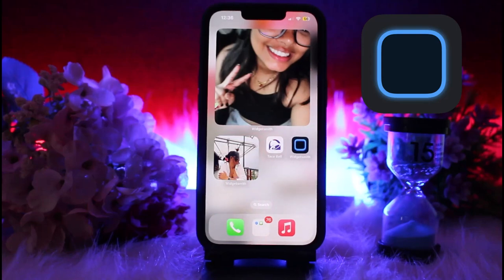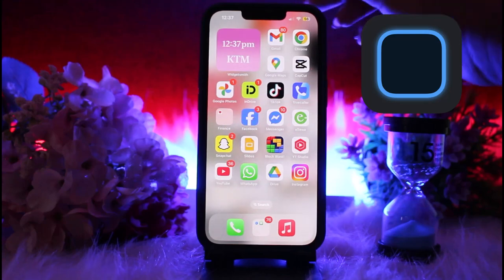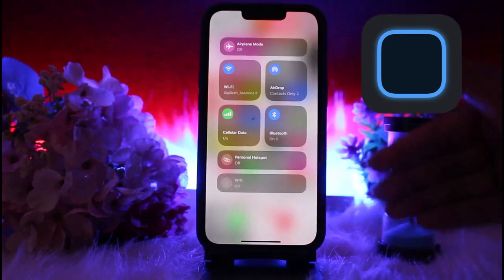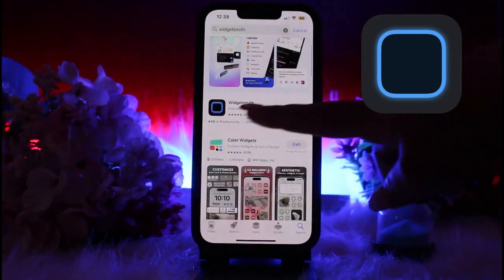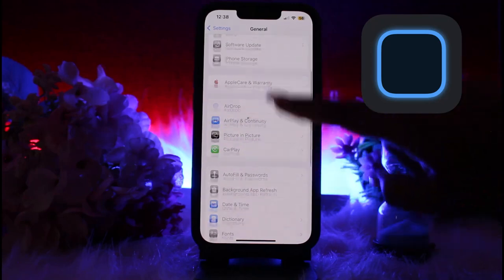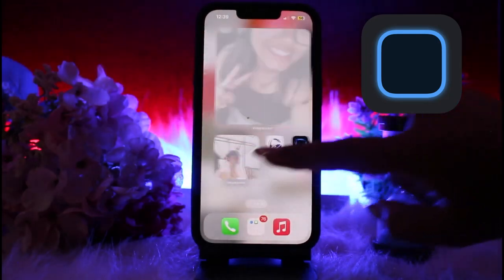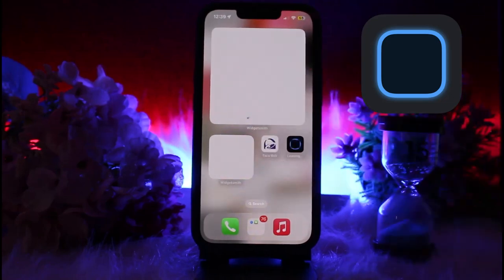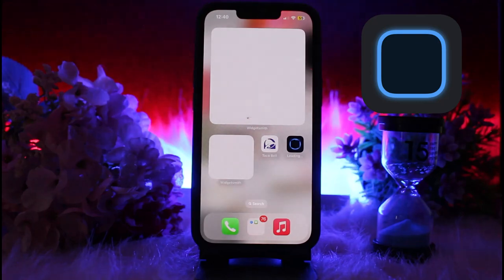iPhone Widgetsmith Problems? Fix Them Fast